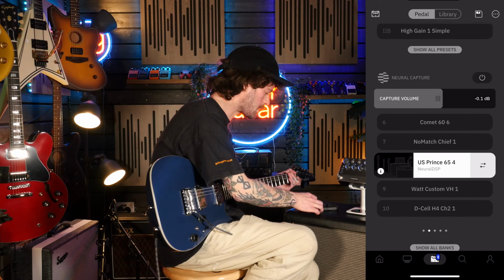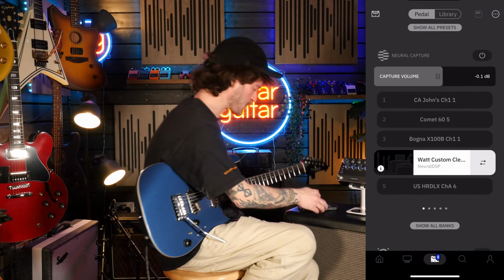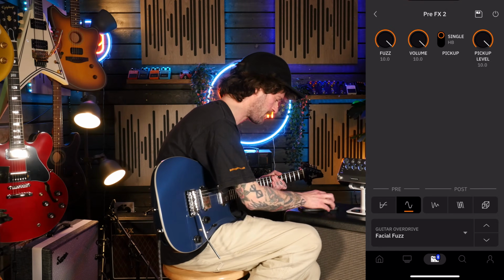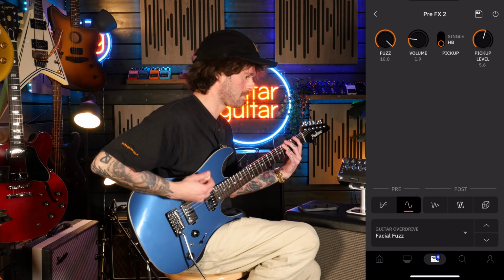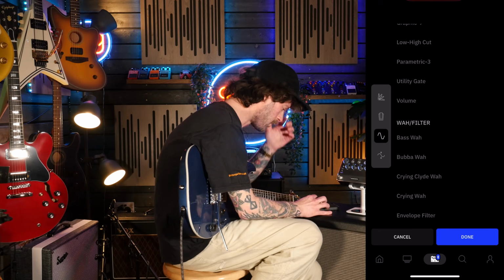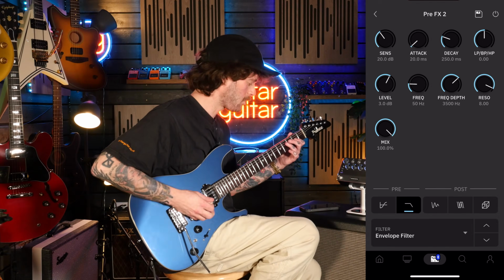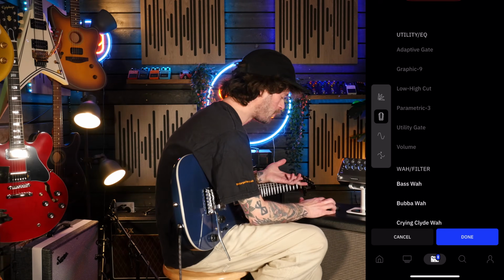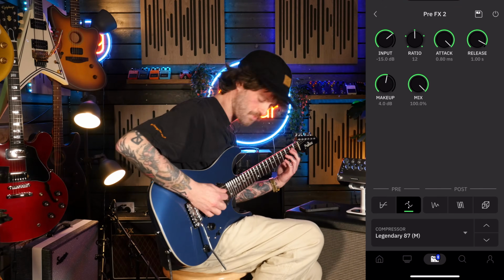Neural DSP Nano Cortex Just Got BETTER | Update 2.0 Quick Look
Chapters
0:00 - Intro
1:22 - what's new with update 2.0?
2:00 - the new effects
4:34 - overdrives
7:20 - wahs/filters
8:20 - compressors
8:46 - gate
9:15 - modulation
10:54 - extra bits
11:25 - high gain tones
14:18 - outro
Let's get social... 🤘🎸